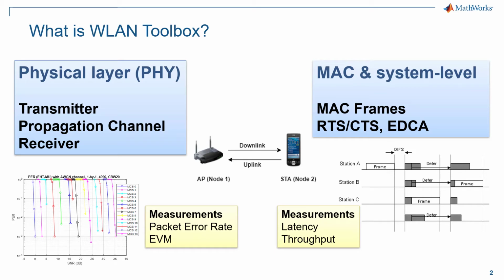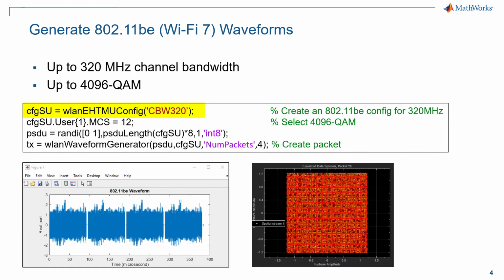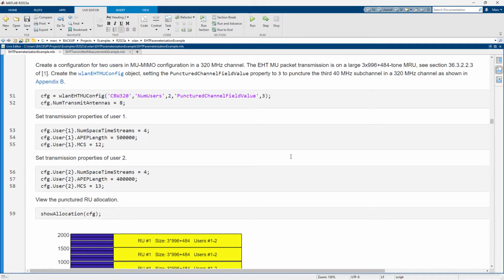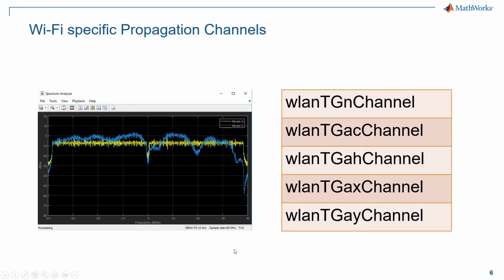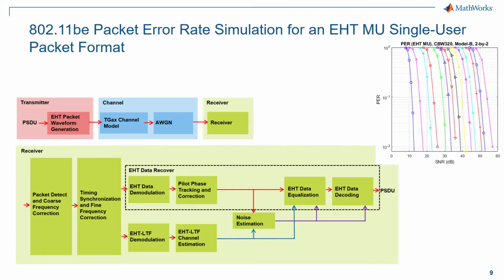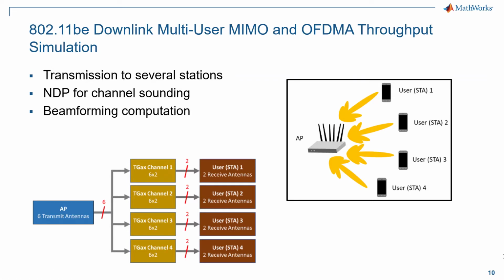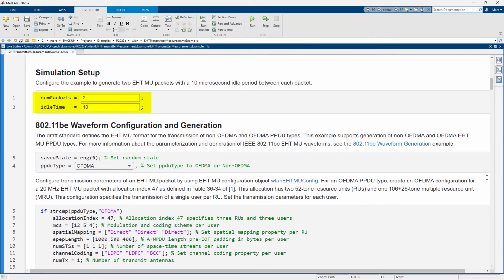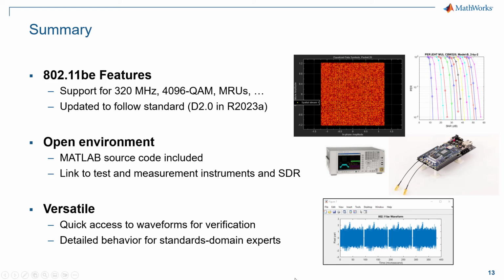Modeling IEEE 802.11be (Wi-Fi 7) in MATLAB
Model IEEE 802.11be (Wi-Fi 7) waveforms in MATLAB® with WLAN Toolbox™. The toolbox, as of Release 2023a of MATLAB, supports draft 2.0 of the 802.11be standard.

You can generate standard-compliant 802.11be waveforms and build an end-to-end link-level simulation using a propagation channel and receiver. WLAN Toolbox includes different types of WLAN-specific propagation channels, including the TGax channel. You can build multi-user links and measure EVM and spectral characteristics.

WLAN Toolbox includes different types of WLAN-specific propagation channels, including the TGax channel. Increased bandwidth and higher order modulation are but two aspects of the exciting new features in the 802.11be standard.